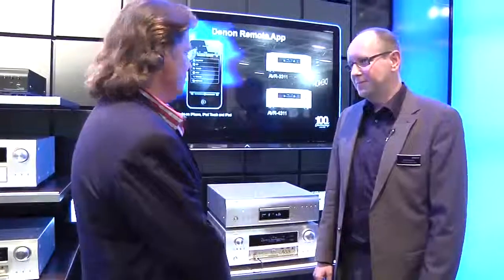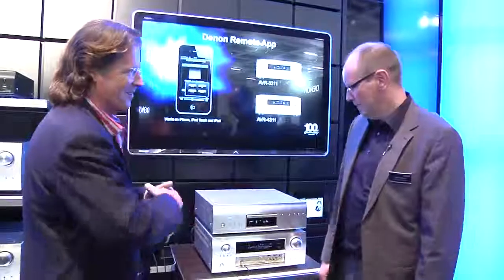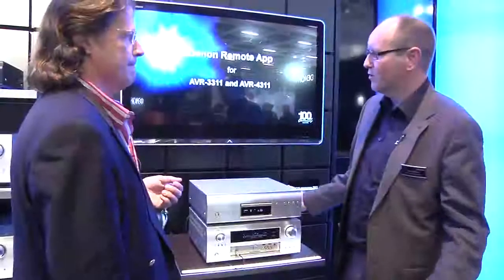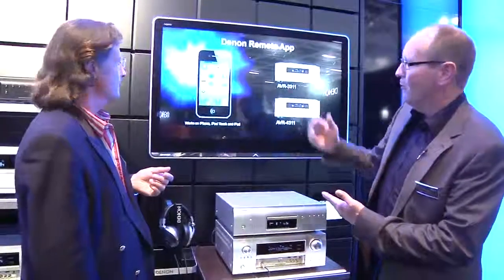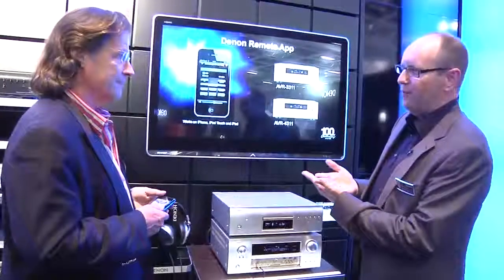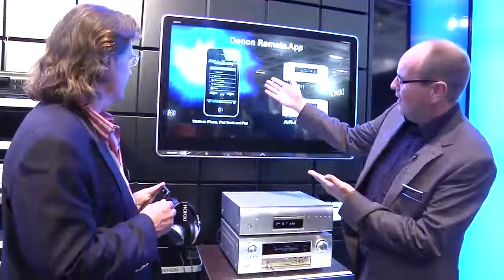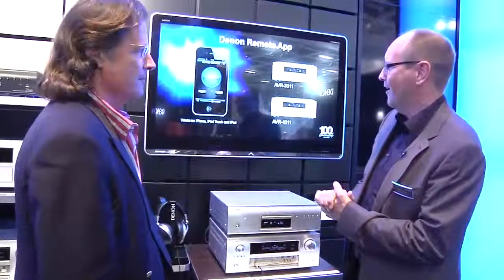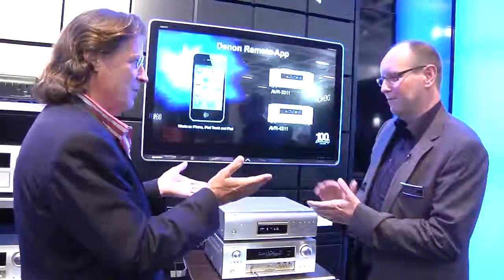Denon Controls The Cutting Edge AVR-4311 With An App (IFA...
Denon Controls The Cutting Edge AVR-4311 With An App (IFA 2010)